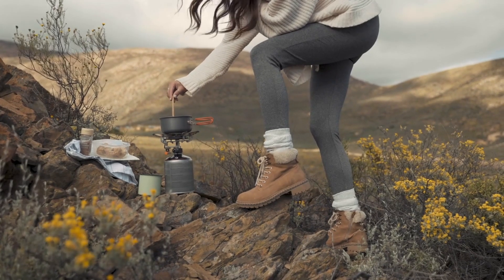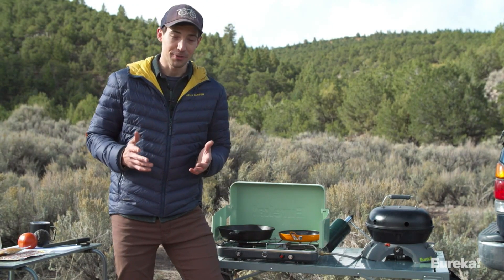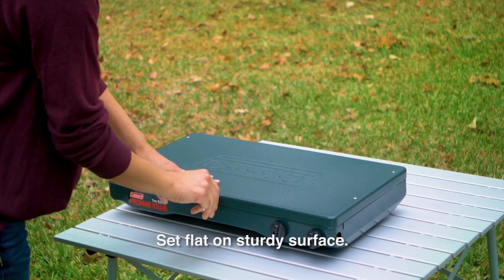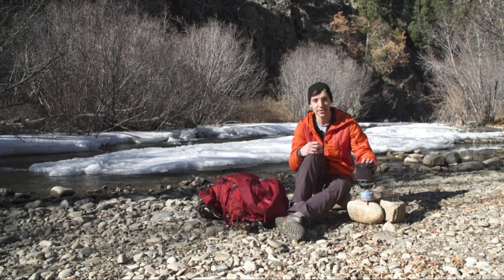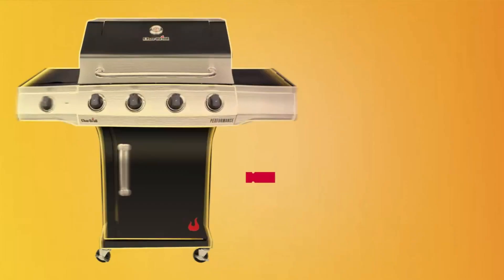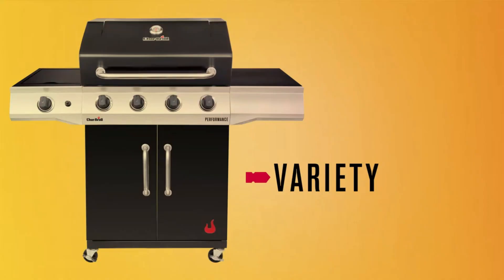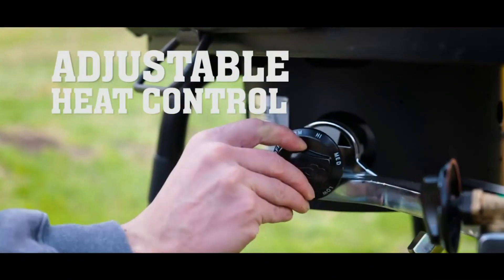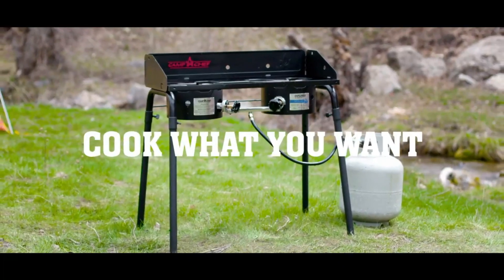Top 5 Best Camping Stove 2024 [Camp In Style]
In today's video, we reviewed the 5 Best Camping Stoves in 2024

If you're Looking for the 5 Best Camping Stoves in 2024 but don't know where to start, let’s make life easier and help you get your hands on some of the future of Camping Stove in 2024 on the market. It is Tiring to Sift through the tons of options but with this video, we will reveal the best Camping Stove Of 2024 that are ideal for different reasons.

► Links & Timestamps to the 5 Best Camping Stoves in 2024 We listed in this video:
00:00 ► Introduction
00:49 ► 1. Eureka Ignite Camp Stove
02:12 ► 2. Coleman Classic Propane Gas Camping Stove
03:11 ► 3. Jetboil MiniMo
04:30 ► 4. Char-Broil Performance Series Gas Grill
06:44 ► 5. Camp Chef EX60LW Explorer 2 Burner Outdoor Camping Modular Cooking Stove

Hope you enjoyed my top 5 camping stoves In 2024 video.